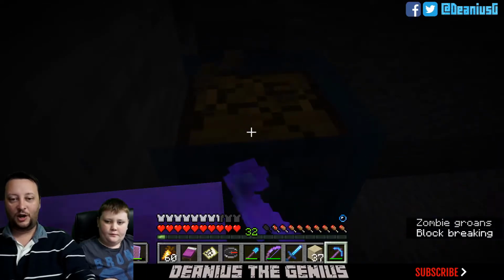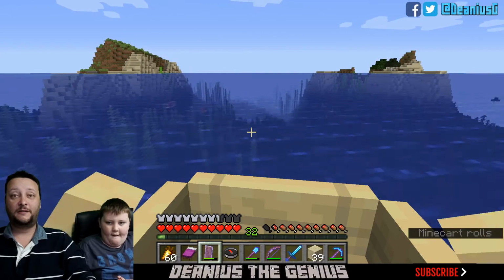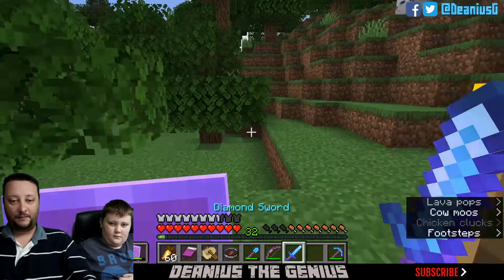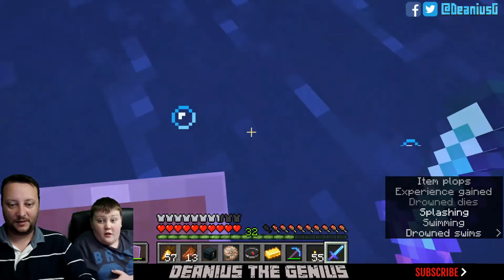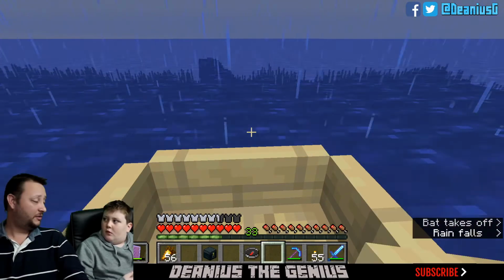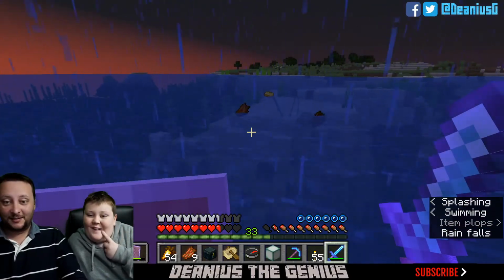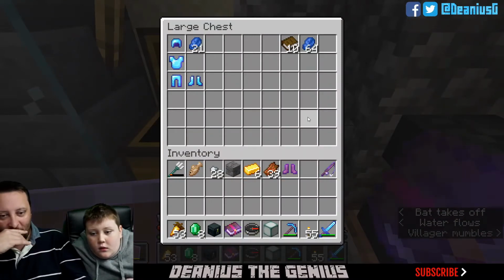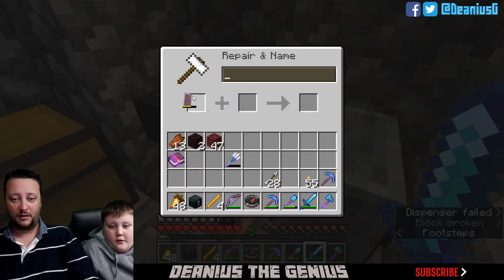Preparing for an Ocean Monument [Dad Fails Minecraft Survival Island 38]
Before beginning the journey towards THE END, Dad must complete additional tasks, as decided by Deanius The Genius, before he can say "I have beaten Minecraft". With that, today Dad prepares to take on his first  task; defeat an Ocean Monument

Minecraft Let's Play Java Edition Survival Island : Dad Fails At Minecraft continues! This Let's Play series will show you the first time Dad plays Survival Mode on Minecraft Java edition, as he plays his way on this Survival Island!